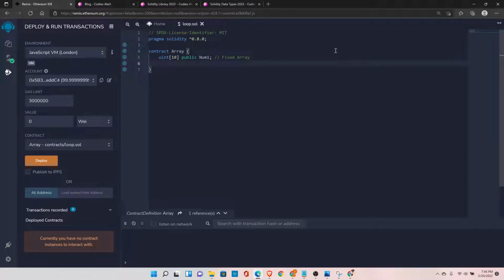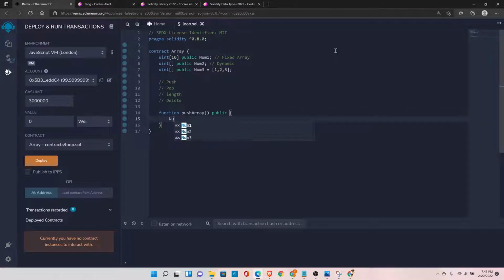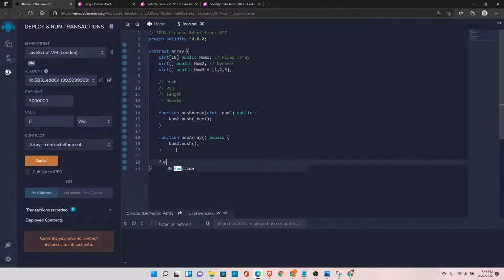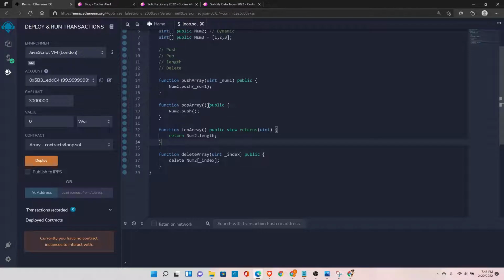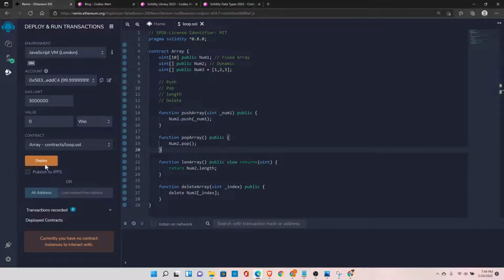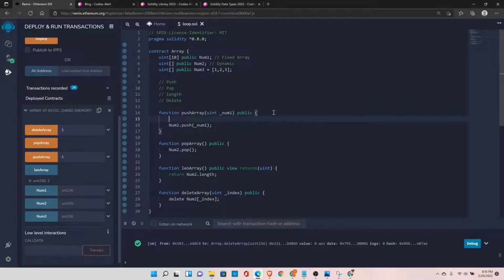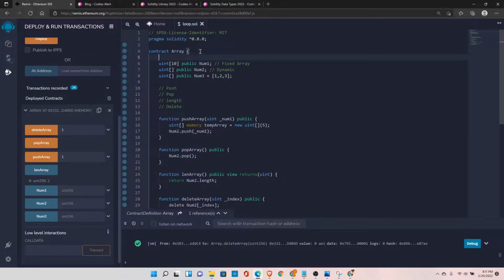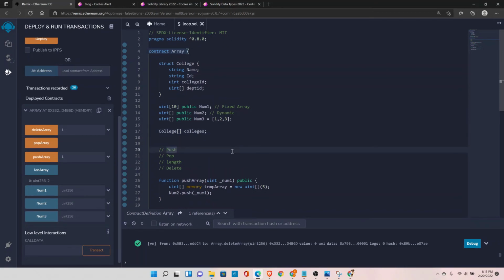15. Solidity Array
Solidity Arrays

1. Basic Blockchain knowledge is required. You can check our Free Beginners Blockchain course.

2. Advanced Blockchain Course in python

3. Solidity Zero to Hero Course